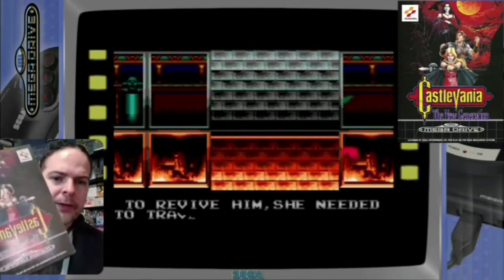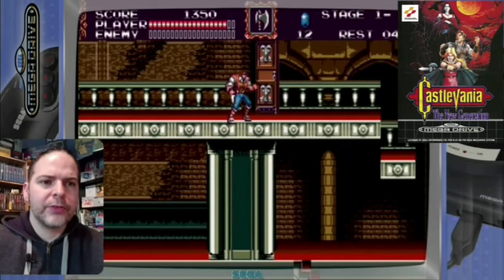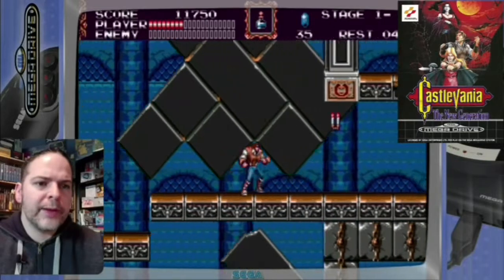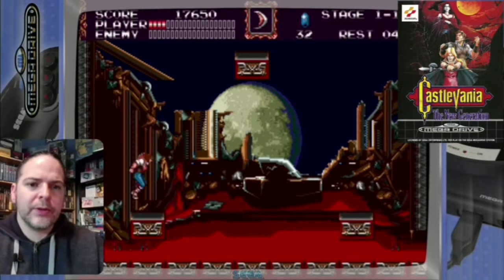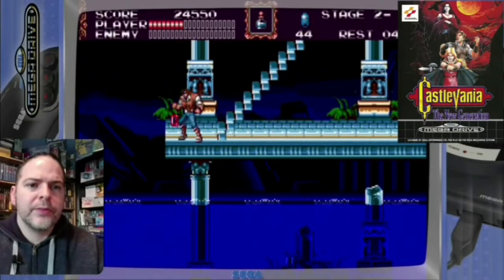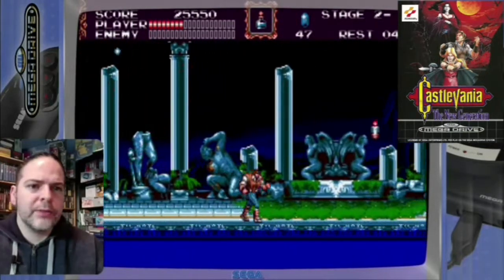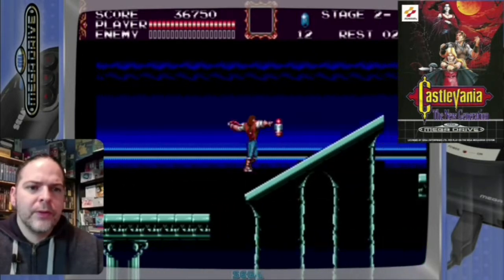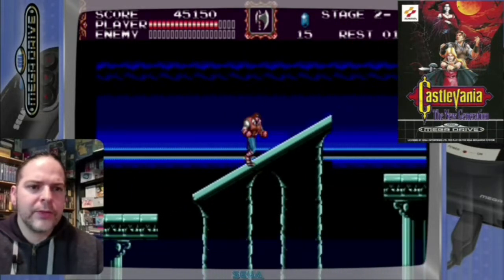Let's Play Castlevania Sega Megadrive/Genesis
Welcome to my next halloween themed lets play. This time its the classic Castlevania. Watch as i play one of the greatest sega megadrive games. Also i can now be contacted on twitter @ GoodwinRetroG where you can be kept upto date on the latest videos and general chat.